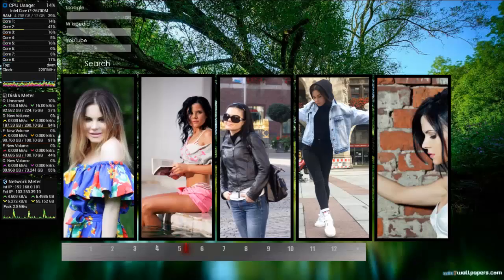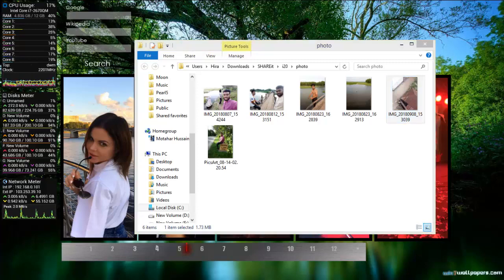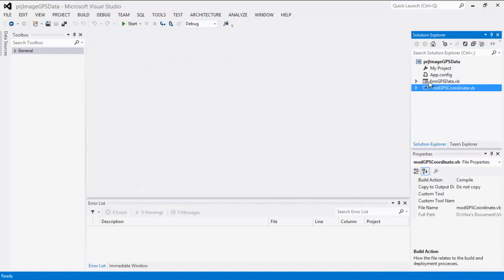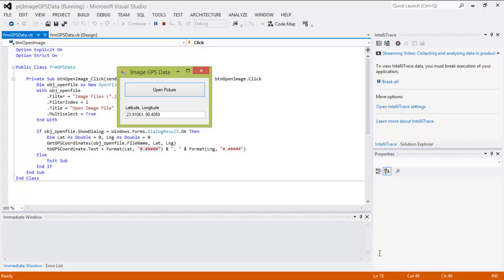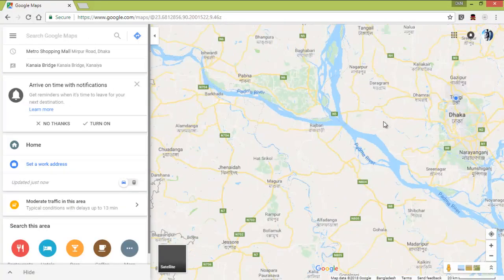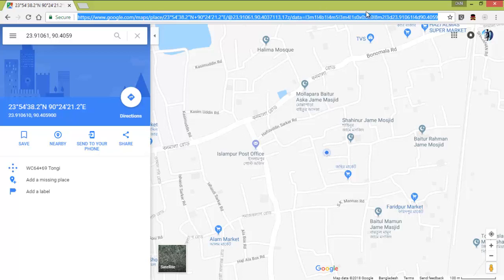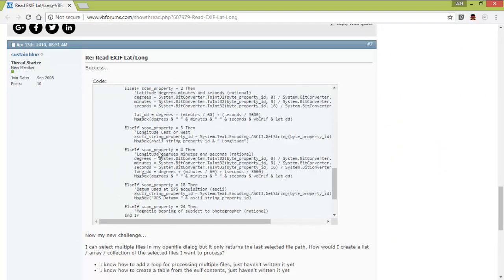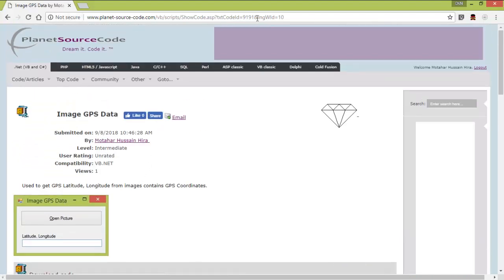Get GPS Coordinate (Latitude, Longitude) From Image using VB.NET 2012